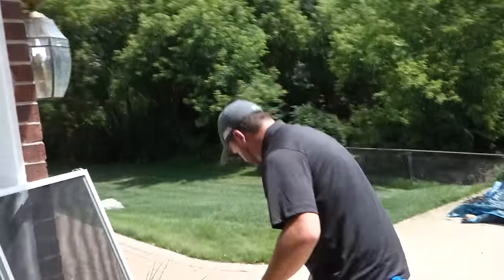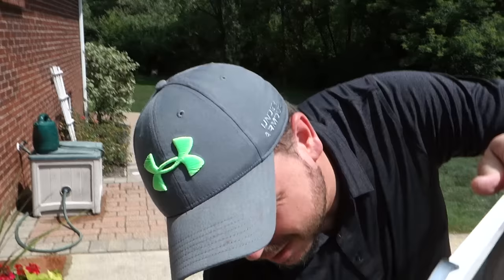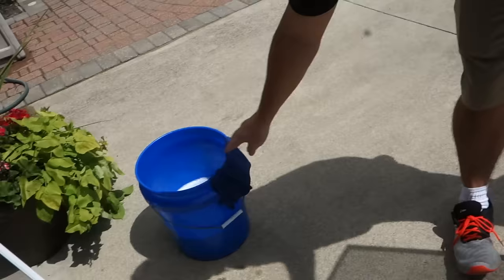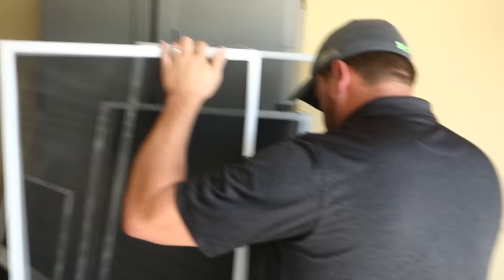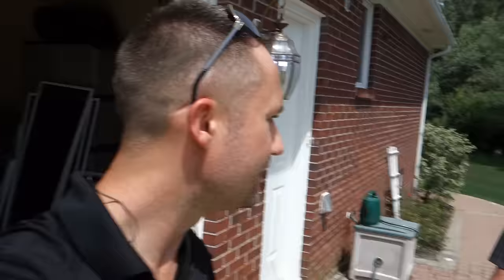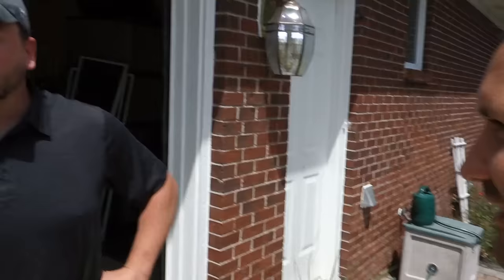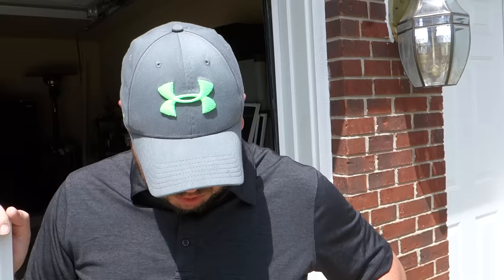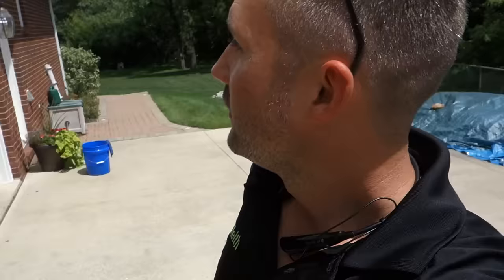How to Make $100,000 a Month Cleaning Windows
(Amazon - paid link)

Get my Book on Paperback
(Amazon - paid link)

How to Make $100,000 a Month
Cleaning Windows.

Joshua Latimer built his Window Cleaning and Pressure Washing Business to $150,000 a month before he sold it.

He used the power of systems and excellent customer service to build his Service Company up to running 8 full-time Crews on autopilot
Doing pressure washing and window cleaning in Michigan.

Joshua automated and sold his business and moved his family to Costa Rica.
Now he is building, scaling and growing his information technology business " to serve small business owners all over the world through the power of the internet.

Joshua Latimer is the keynote speaker at this year's " The Huge Convention" founded by Chris Lambrinides and Thad Ekoff in Washington DC on August 11th 12th and 13th.

Learn more about Joshua Here.

Income Disclosure Statement: Although The people written about or filmed in this video make the amount of money they're claiming. This by no means guarantees that you will make this amount of money. You are responsible for your own success or failure. Although this amount of income is very possible to make with time, diligence and persistence. Starting and succeeding in small business is extremely challenging, 9 out of 10 small business fail within the first 5 years and only a small percentage of businesses ever make 6 figures in revenue per year.